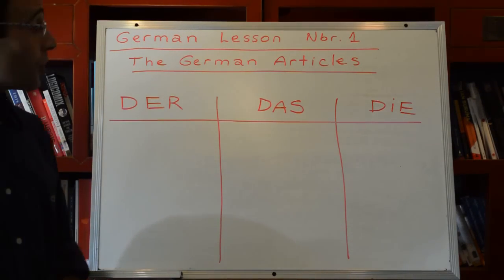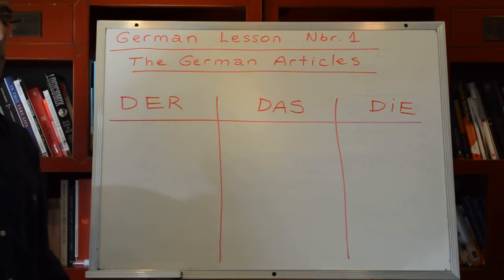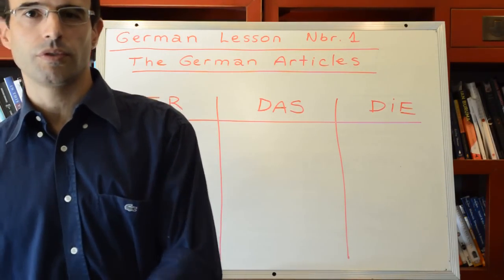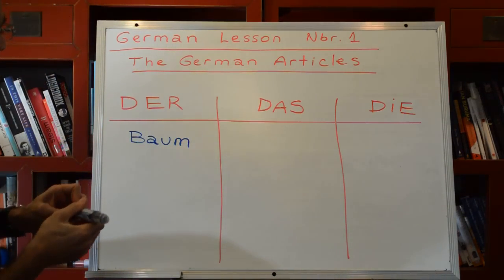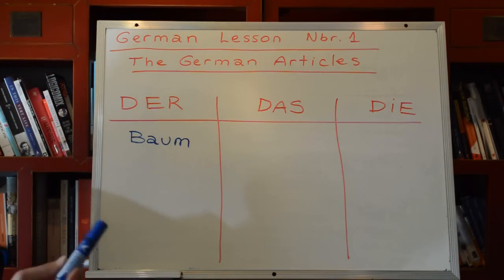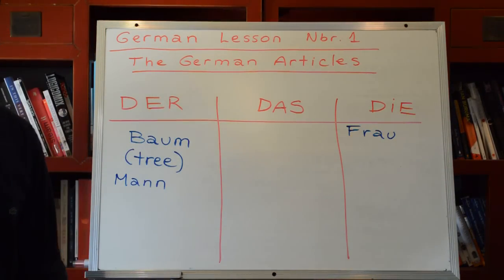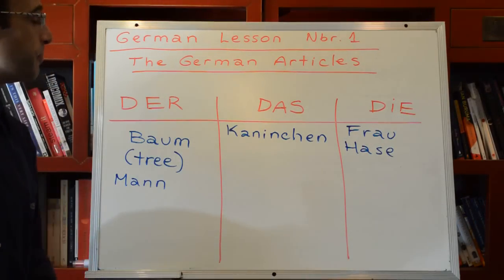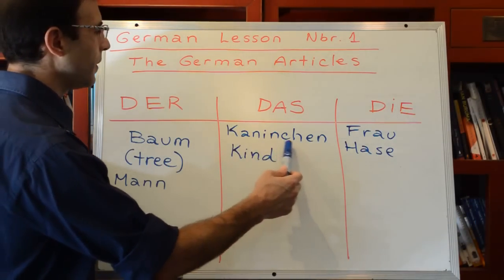German articles DER DIE DAS - Learn German 1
Learn German articles DER DIE DAS is our class #1.